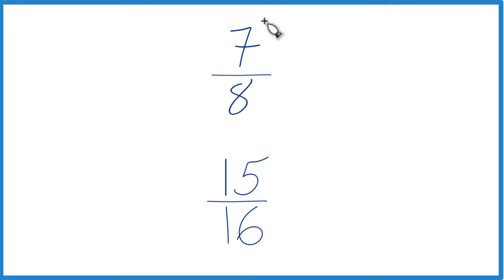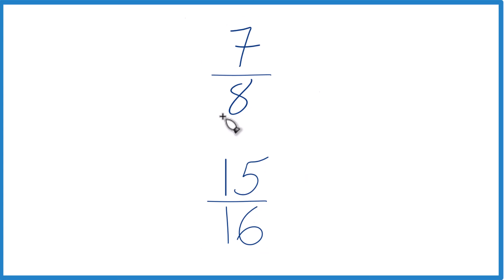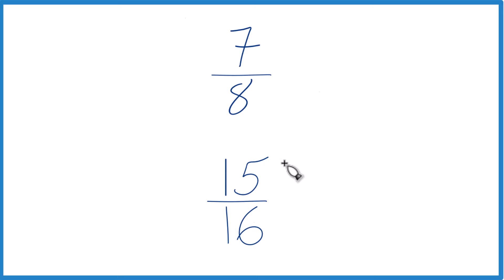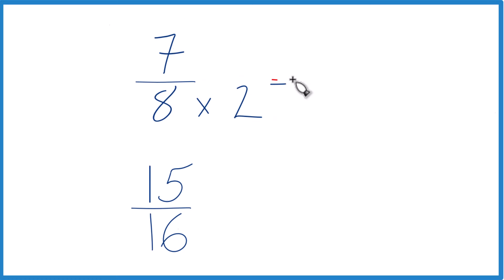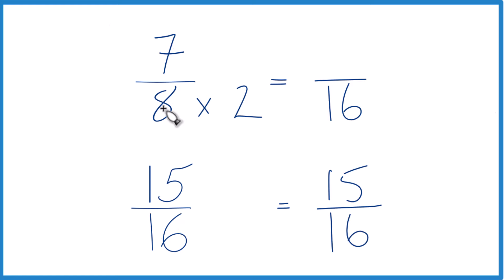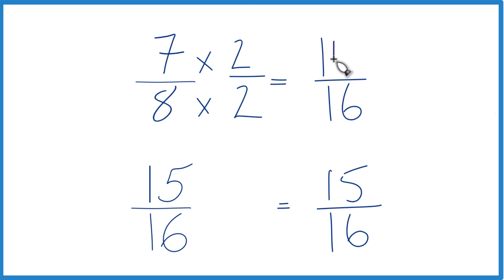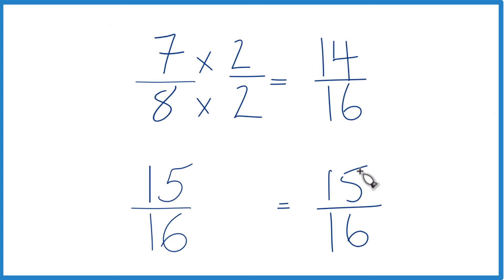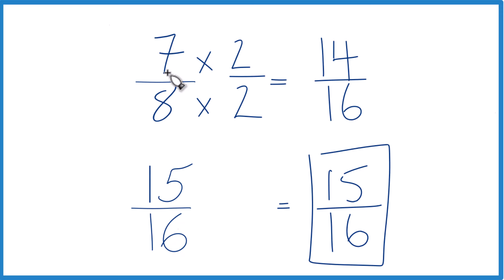Which fraction is greater 7/8 or 15/16?